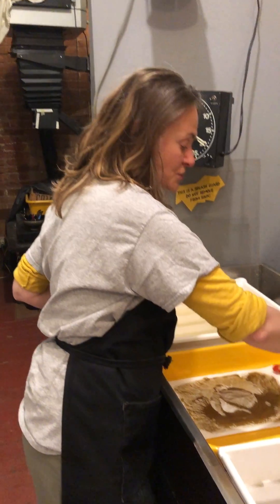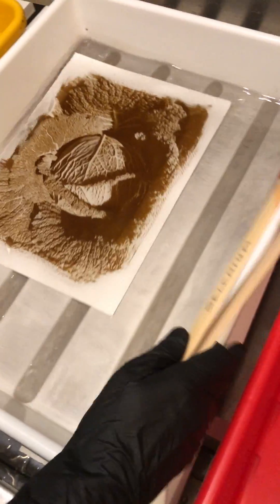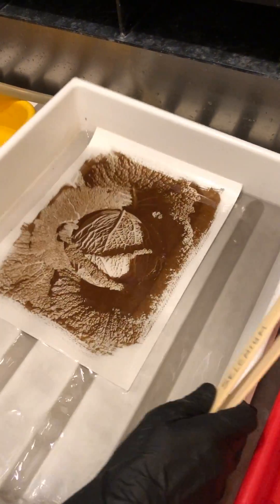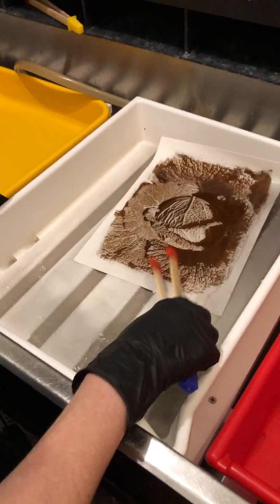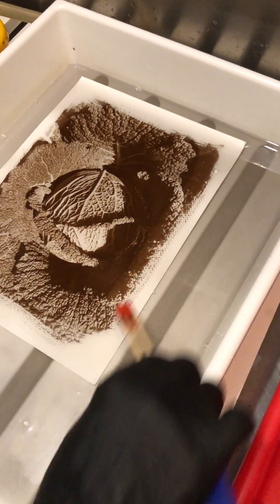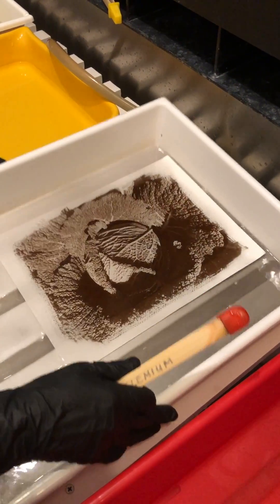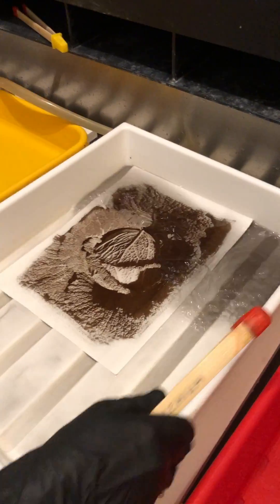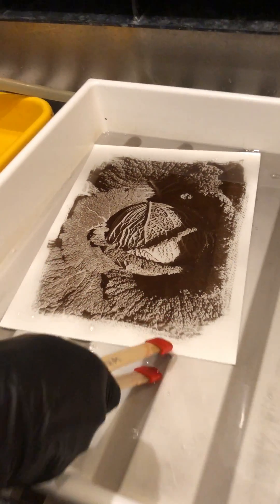Kallitype Process - Selenium Toning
A short video showing how a 1% selenium solution can be used to effect a color shift from warm tones to cool tones. Toning with selenium also increases the archival properties of the finished print.